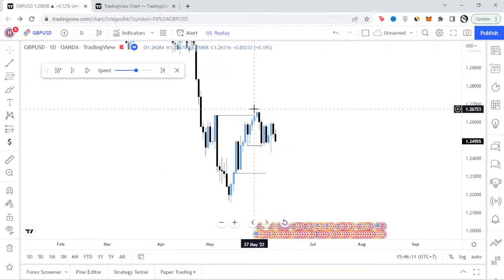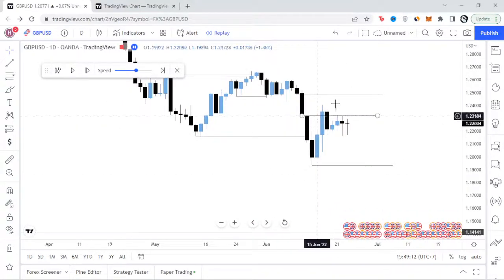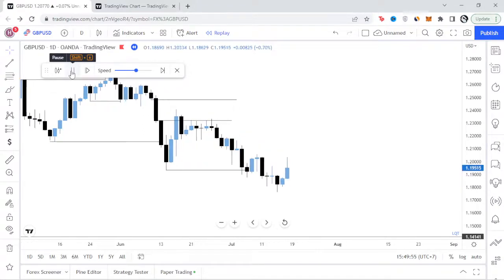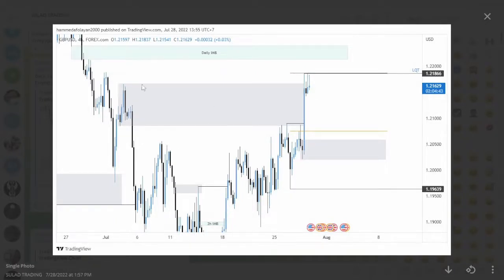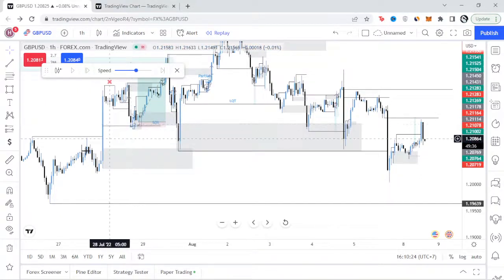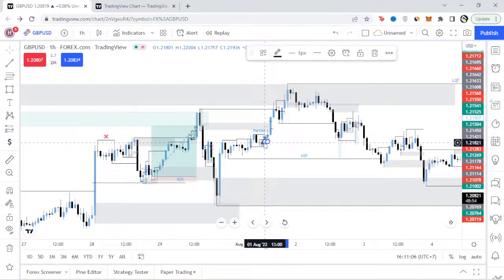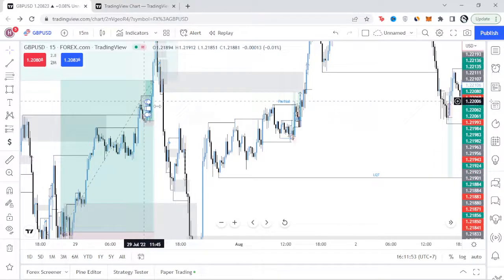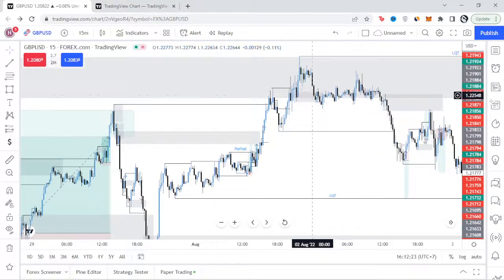DIRECTIONAL BAIS - How to Predict The NEXT move {Easily} | SMART MONEY CONCEPT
BEST WAY TO REACH ME IS INSTAGRAM

Thanks. I look forward to talking to you and having you as a client. -Hammed